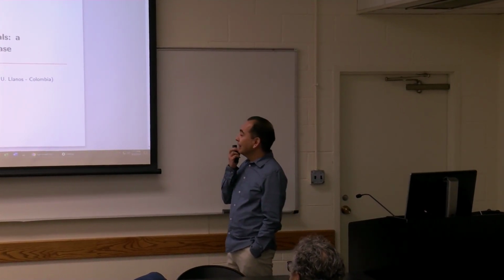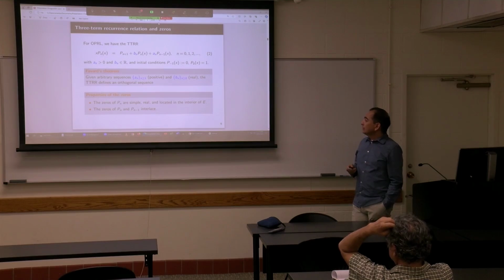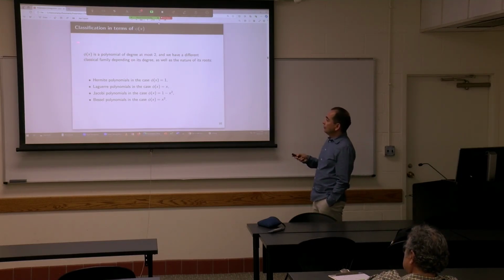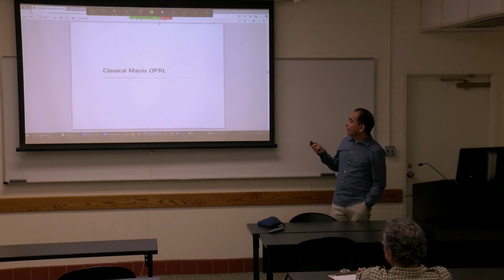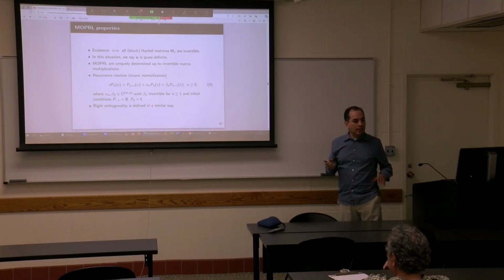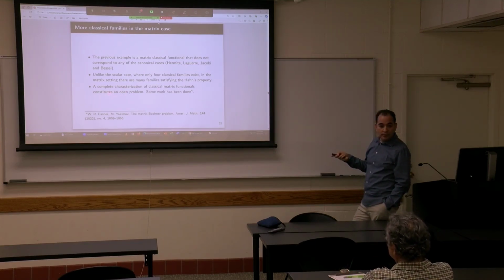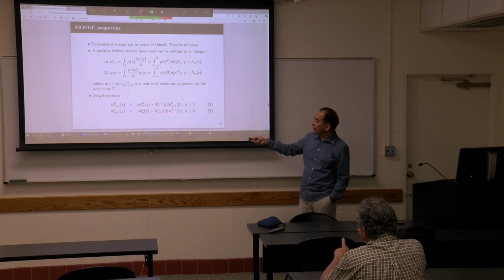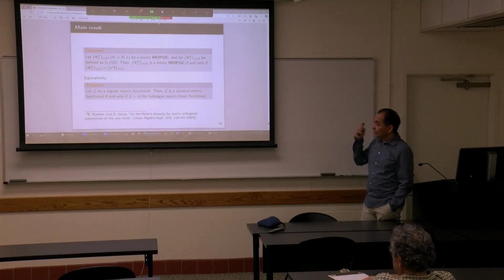RU MATH Colloquium September 20 2024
Classical orthogonal polynomials: a generalization to the matrix case
Luis Garza Universidad de Colima, Mexico

Abstract: In recent decades, the theory of matrix orthogonal polynomials on the real line (MOPRL) and on the unit circle (MOPUC) has attracted significant interest in the mathematical community, as these polynomials provide a useful tool for analyzing various problems with applications in mathematics and other fields. Such orthogonal families are called classical if their sequences of derivatives are also orthogonal. This property, also known as Hahn's property, is closely related to the fact that orthogonal matrix polynomials serve as eigenfunctions of second-order matrix differential equations. In this talk, we will discuss some results that characterize sequences of MOPRL and MOPUC that satisfy Hahn's property.